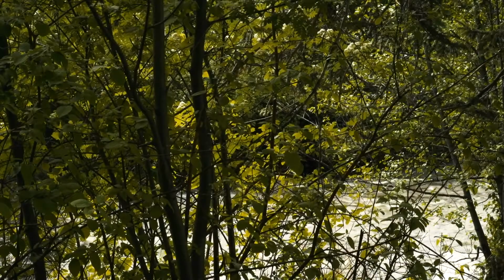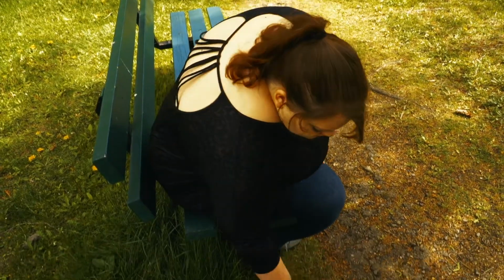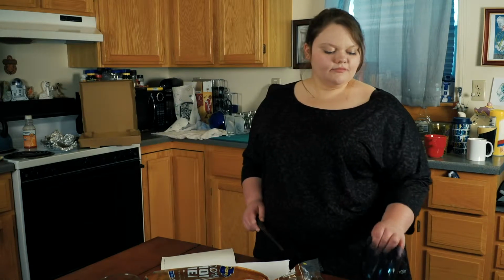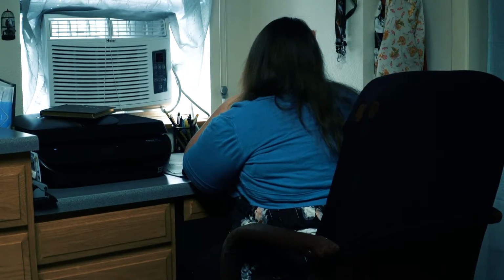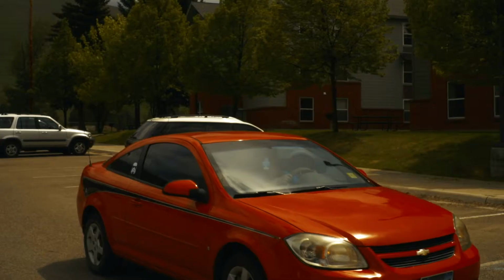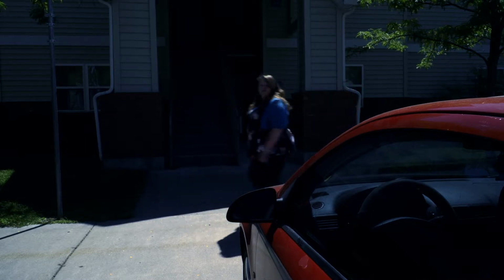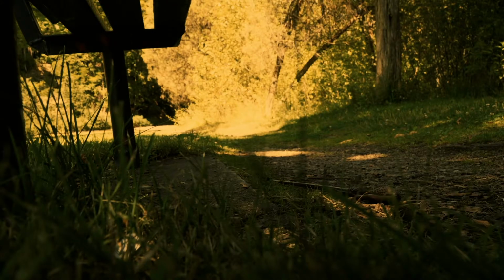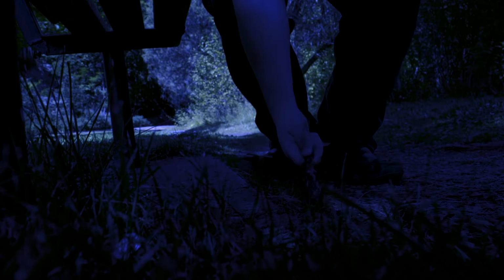The Wand Commentary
Commentary for The Wand